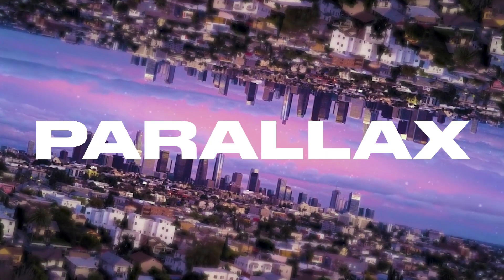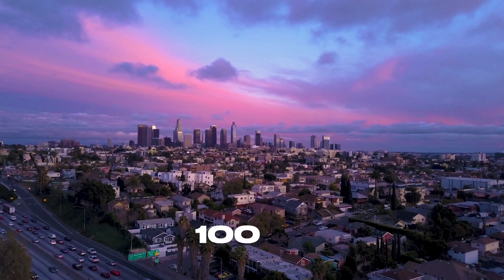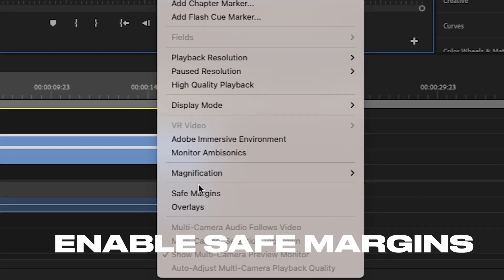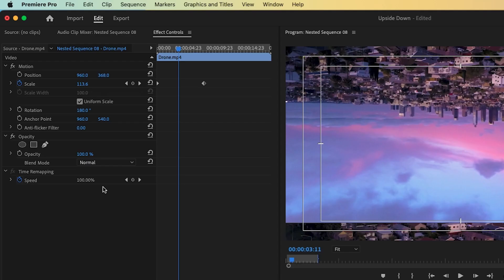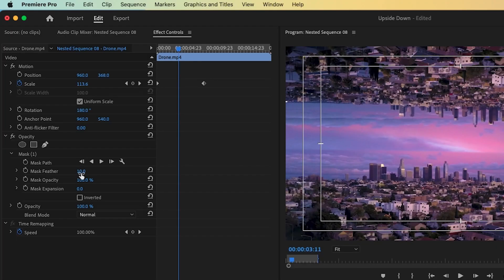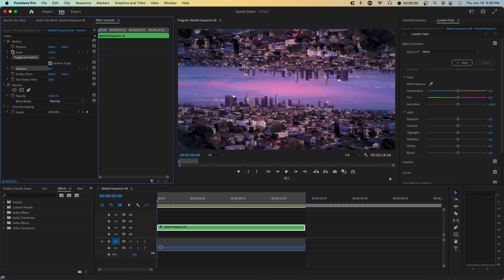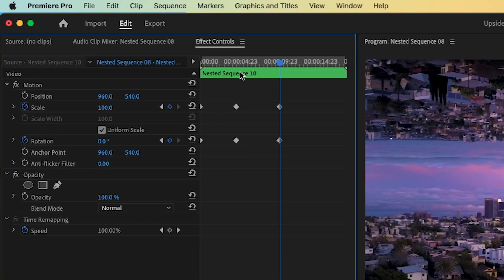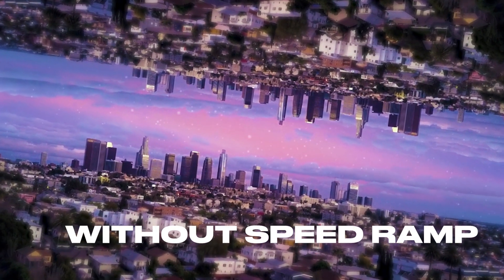Create an UPSIDE DOWN Parallax Effect! (Premiere Pro CC Tutorial)